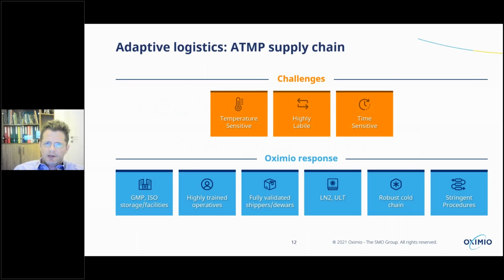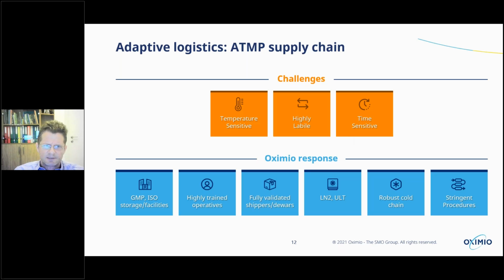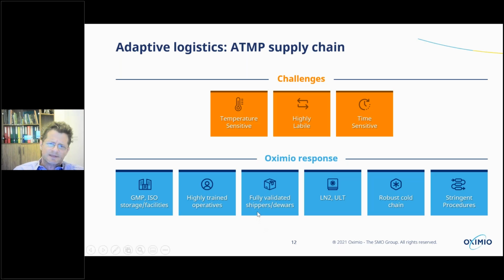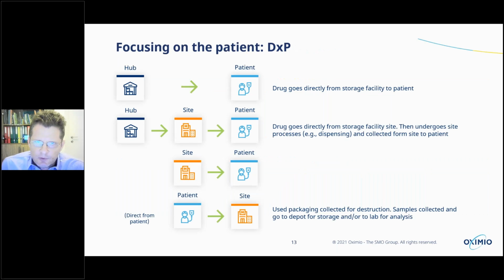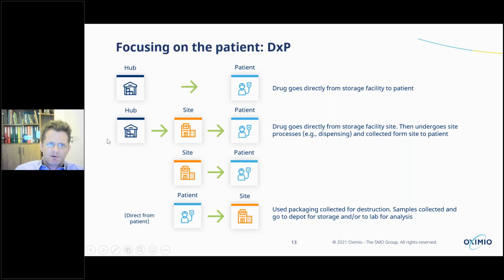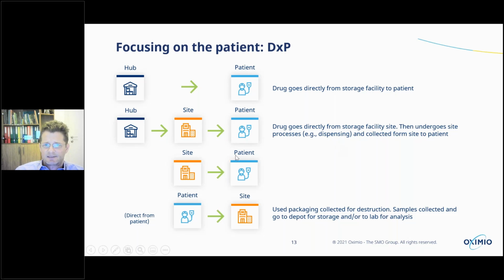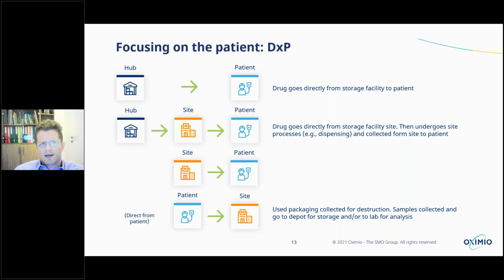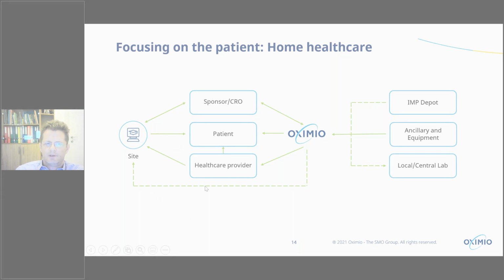The Role of Adaptive Logistics and Patient Focus in ATMP Clinical Trial Success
There are more than 2,600 ongoing regenerative medicine clinical trials, with nearly 1,200 companies actively developing these therapies. While the number of product approvals is trending upwards – 18 decisions expected over six geographies this year – the total number of commercial therapies remains low, with 9 cell-based immunotherapy, 8 gene and 17 cell therapy products having received market approval.

The realities of developing these products are well known. At clinical stages, the supply chain needs to be built so that it can scale to commercial complexity and the associated challenges that arise. Often, this is more patients across wider geographies, further away from manufacturing centers – but the product retains the same time and temperature requirements.

An integrated, adaptive logistics and patient-centric approach can account for the complexities that arise as the ATMP supply chain scales up and out. Successful clinical trial phases can support the move to commercialization and beyond, prioritizing the patient experience.

Join this webinar to learn more as the speakers discuss the adaptive logistics approach of:

How to get the therapy to the patient
How to get the patient to the therapy
Home care for patients as part of the trial